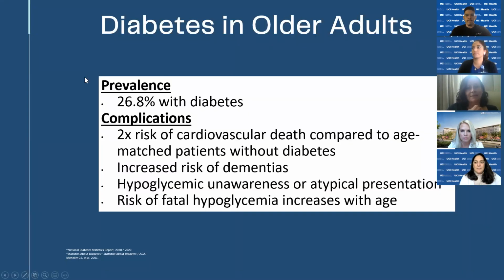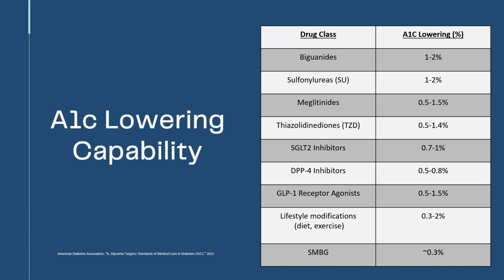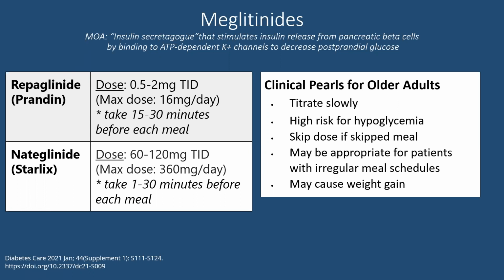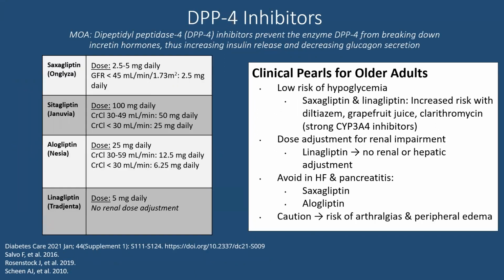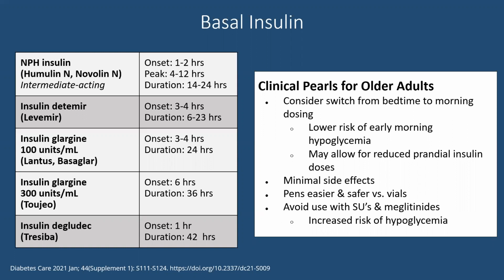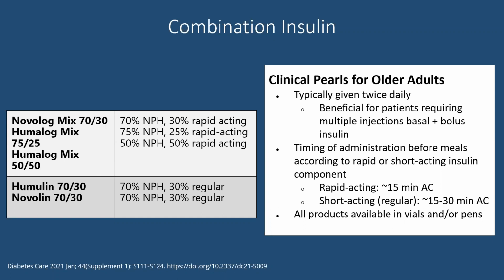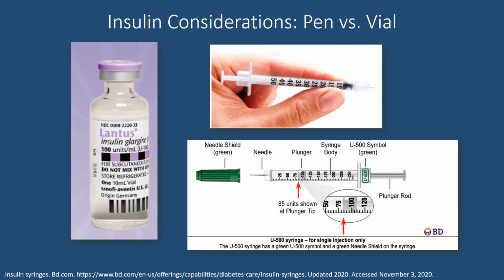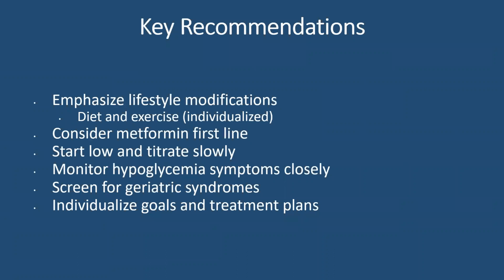Diabetes Care Management- Age Friendly Tele-ECHO Series - Chronic Diseases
This not a live session. Viewing this video will not provide CME credits.